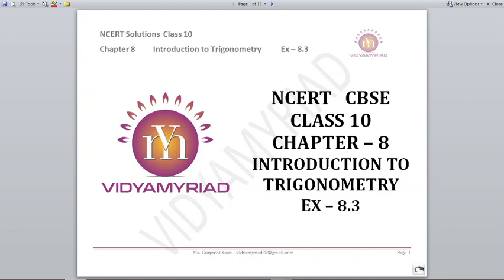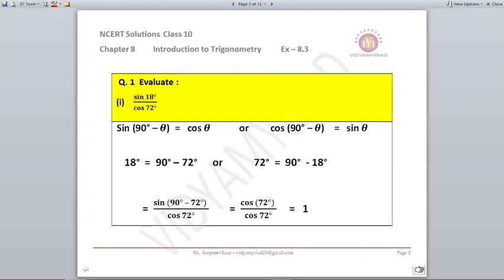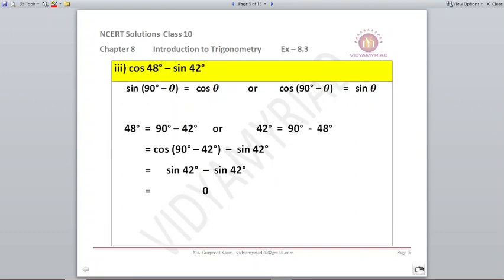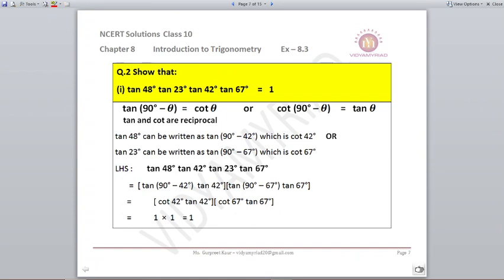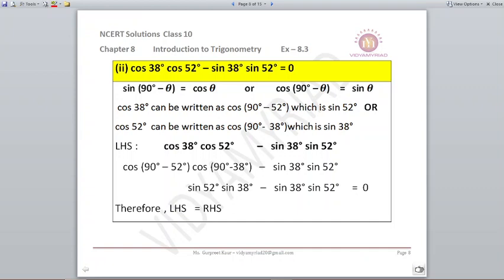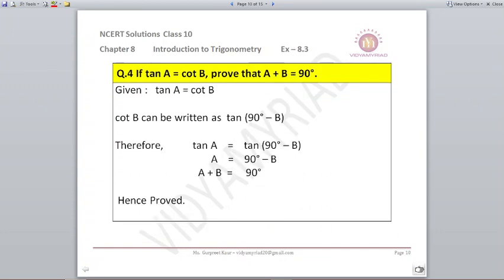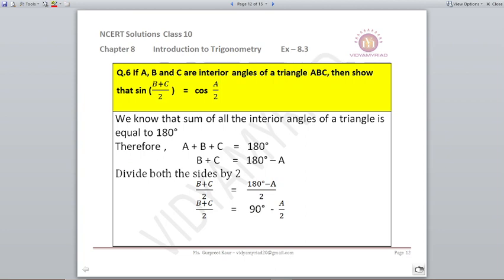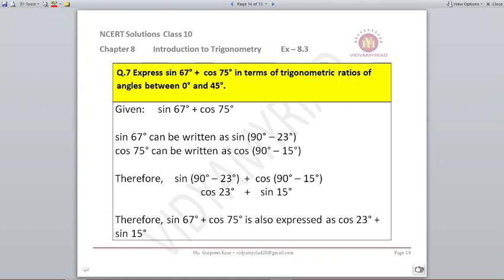Class 10 II Chapter 8 II Introduction to Trigonometry II Ex 8.3 II Ncert Solutions II Vidya Myriad I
This video is made for class 10 on chapter 8 introduction to trigonometry on exercise 8.3 from ncert book.